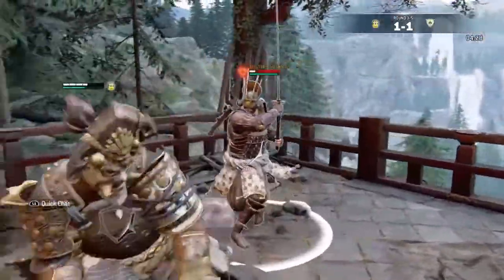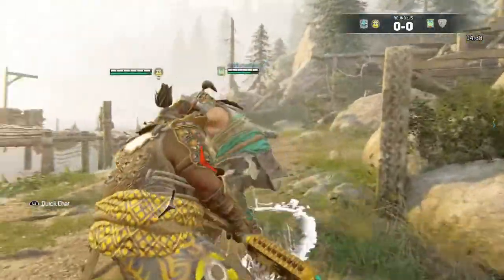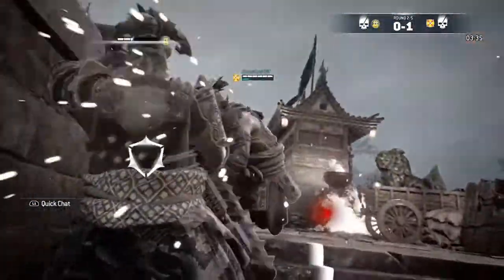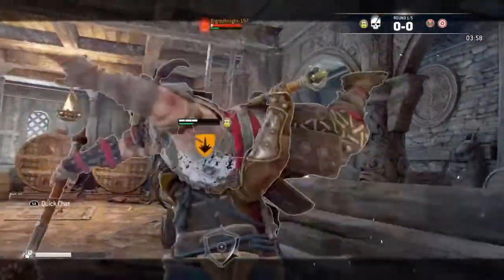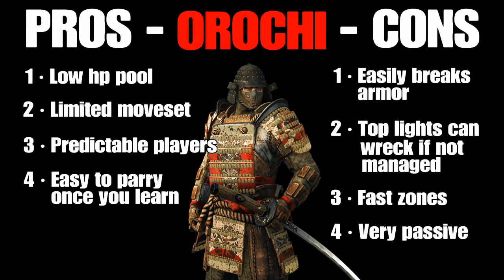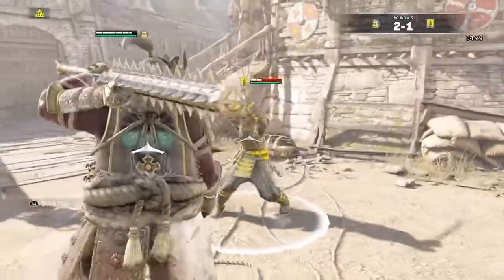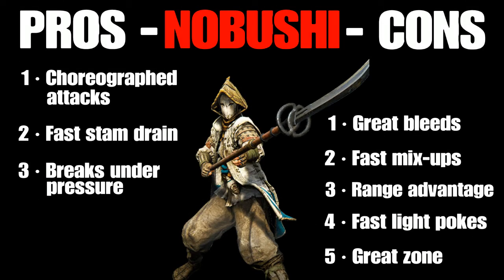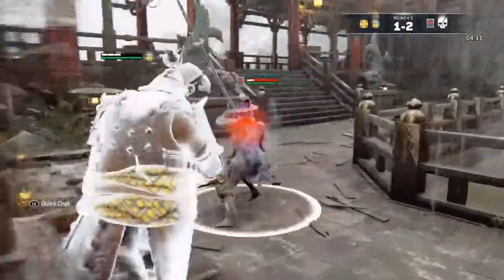FOR HONOR | Shugoki Match-Ups 101 Pt. 3 The Samurai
Whats goin on guys. Papa Raman back bringing you the VERY VERY VERY long awaited 3rd episode of Shugoki Match-Ups 101 exploring the samurai! I hope you guys enjoy and it was worth the wait lol. I missed you guys greatly, and hope you are all having a blessed life. Thanks you for being so great and I will talk to you soon.

missed previous episodes? Well here they are!